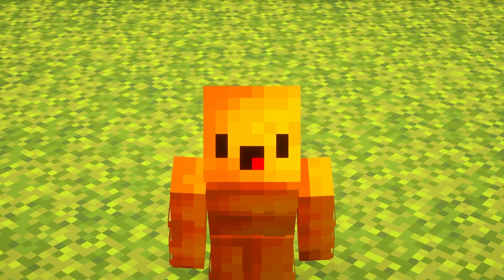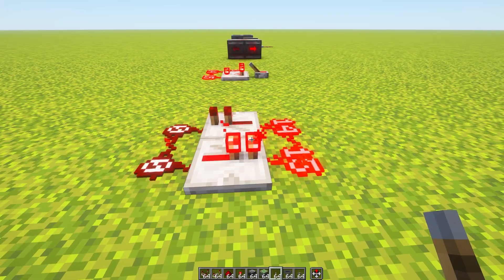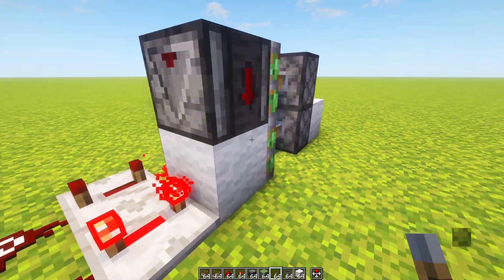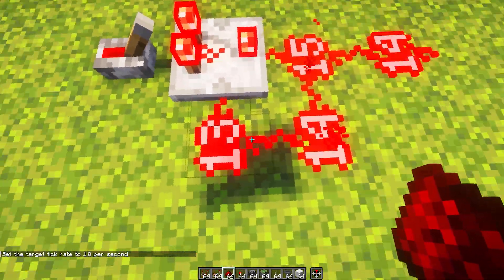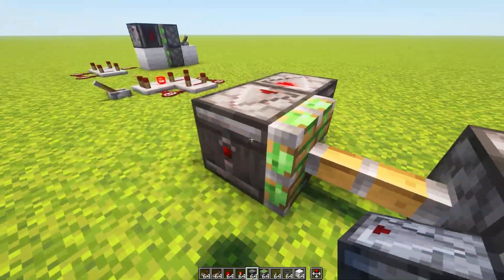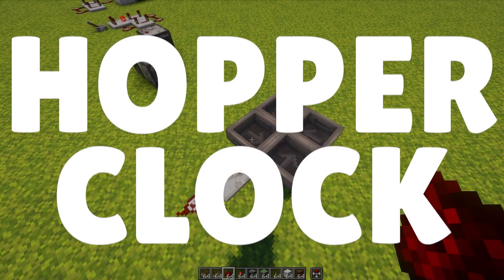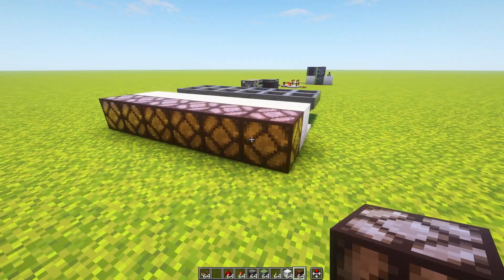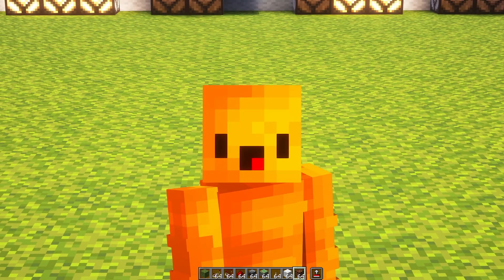REDSTONE CLOCKS EXPLAINED - The Most In-Depth Guide There Is...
Four simple Redstone clocks explained! Works for both Java & Bedrock!

CHAPTERS:
00:00 - Intro
00:08 - Disclaimer
00:22 - Repeater Clock
05:07 - Comparator Clock
08:19 - Observer Clock
12:34 - Hopper Clock
14:34 - Outro